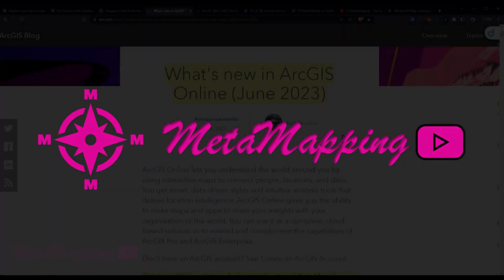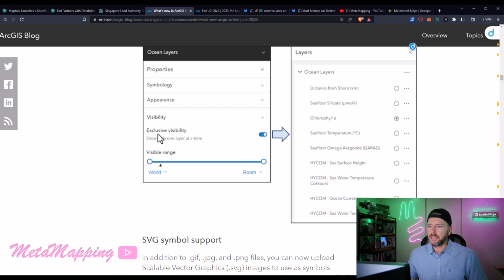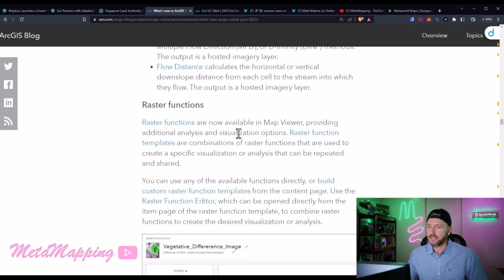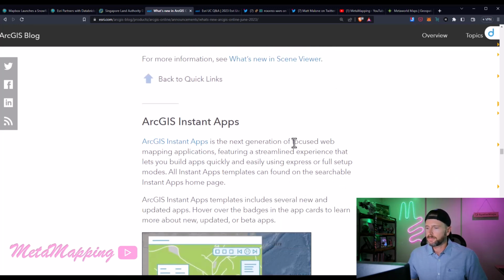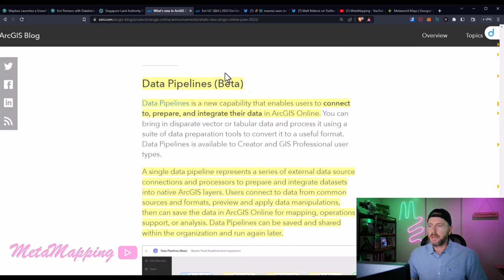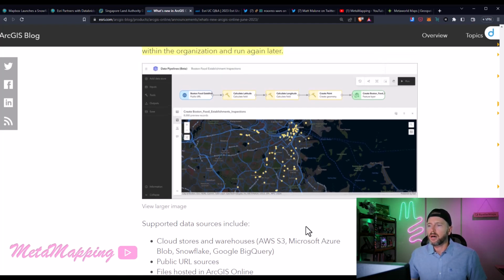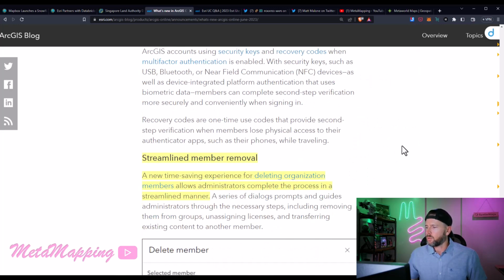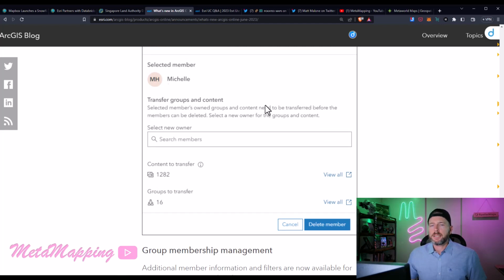What's New in ArcGIS Online June 2023 | MetaMapping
Editing related records, group layers, map viewer analysis, enhancements to ArcGIS apps, and more. Learn what's new in ArcGIS Online.

And remember, stay mappy my friends.

All of our videos are strictly personal opinions. Please make sure to do your own research.